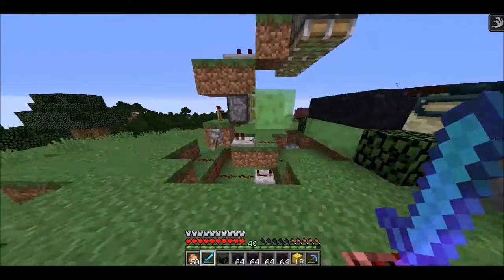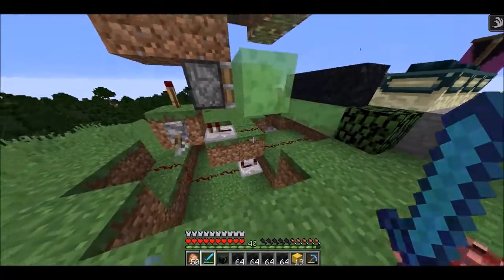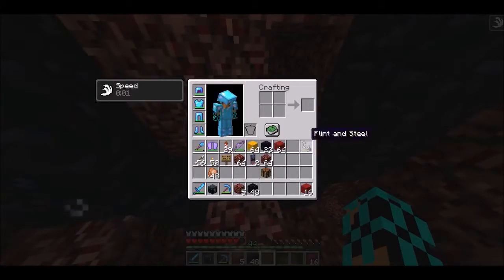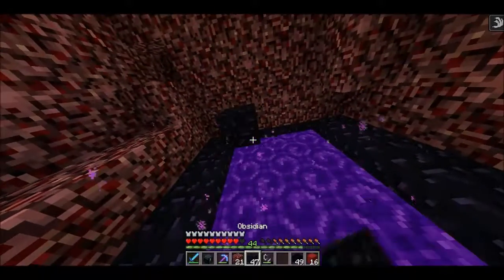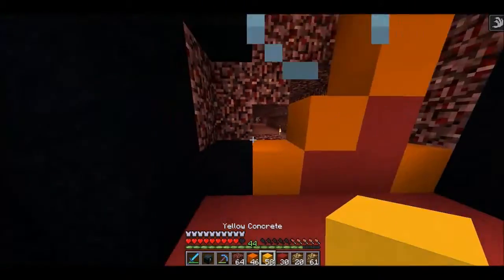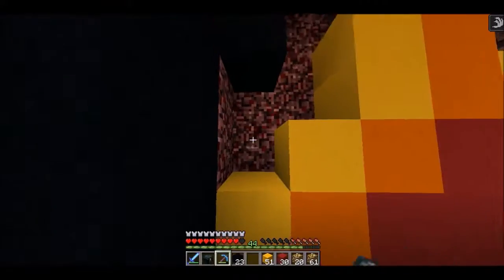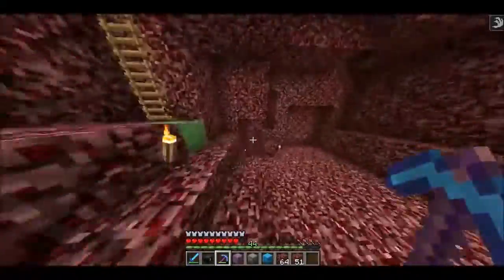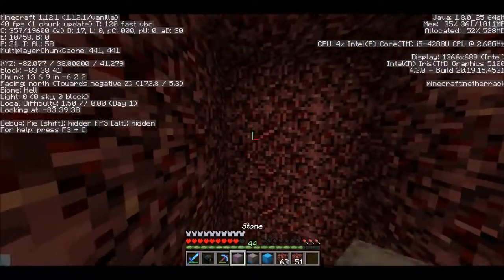FourSeasons SMP2 Ep14 My NetherBase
Today I use the sand duper to dupe concrete and build a little somethin!
Applications are still open (Barely)

The Players!